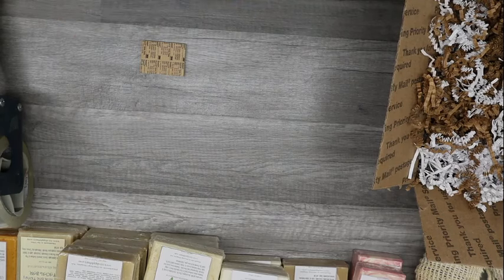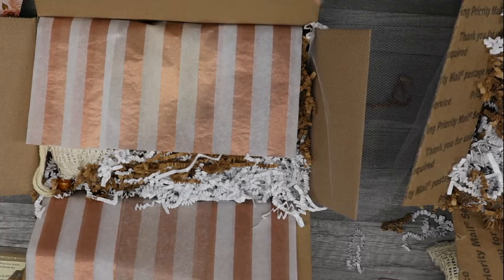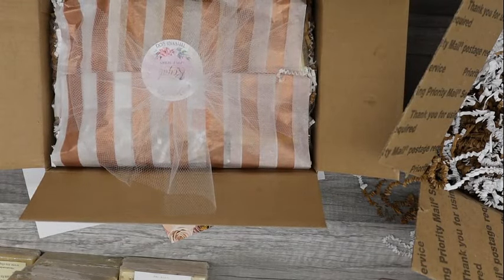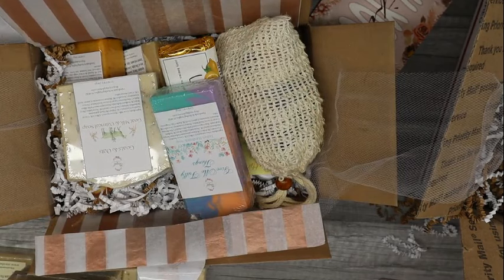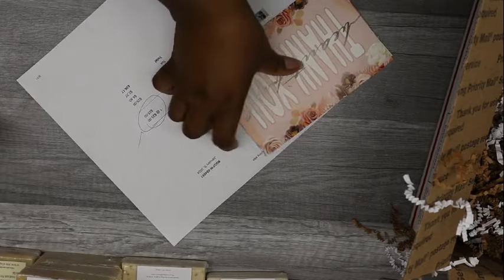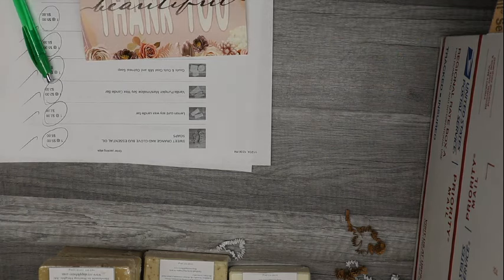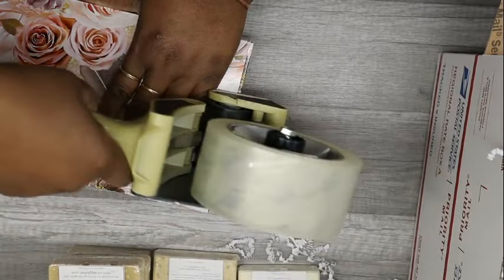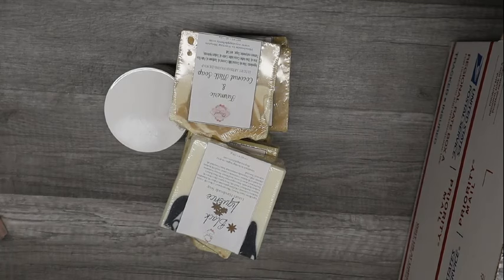Packing orders for my customers after a big New Years blowout Sale 📦 Small business Studio Vlog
Don't miss our $5 soap and tumbler sale, we still have a limited supply of inventory!

WANNA BUY THE COLD PROCESS SOAPS MADE IN THESE VIDEOS?

These links cost you absolutely nothing to use, but they do help keep Royal Apple Berry rolling. Thank you for using the links to shop. These are some of the items you see me use in most of my videos.

3 pieces nesting measuring cups

9 piece silicone spatula and whisk set

Soapmaking Scale

Immersion Blender

MY CAMERA AND EQUIPMENT
Cannon EOS M50 Camera

Ring light

Great starter camera. This is the one I used for years

Cannon elp point and shoot digital camera

Camera Memory card

Rustic Escentuals
soap cutting
turmeric soaps
soap cutting
real soap
natural soap
hand-pour candles
milk soap
honey soap
soap packing